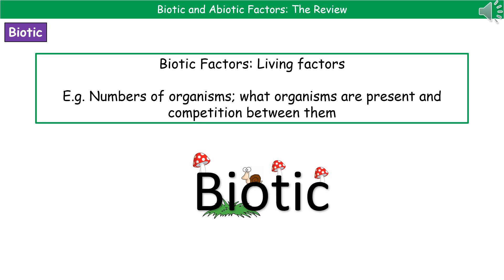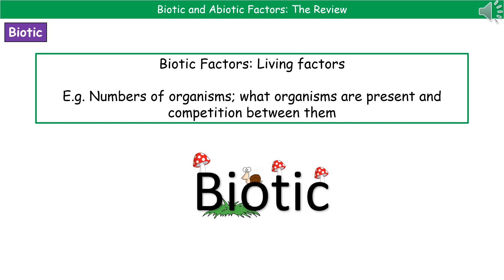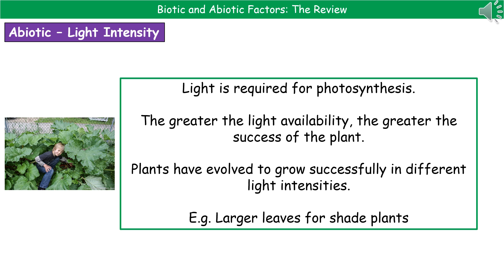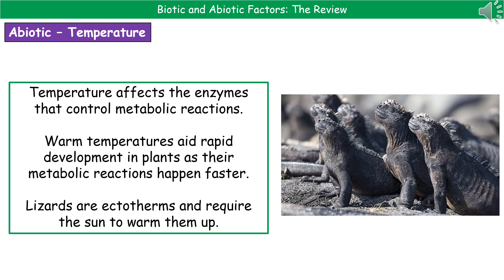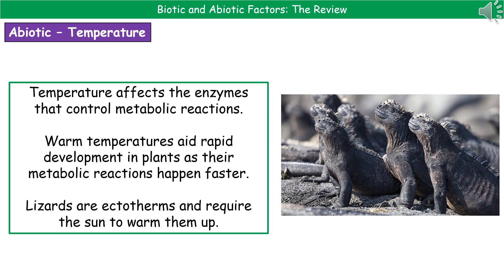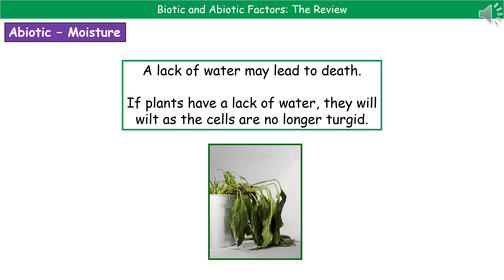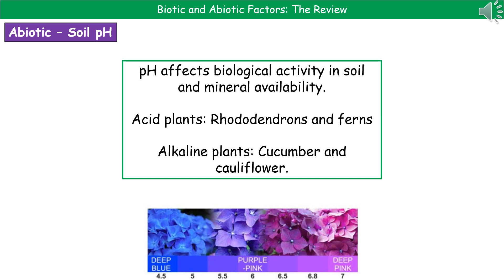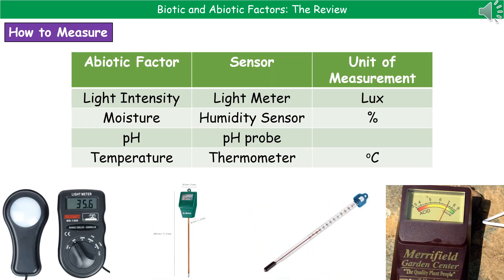OCR Gateway A B4.1.2 - Biotic and Abiotic Factors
OCR Gateway A Biology (New Specification - First exams in 2018) revision summary on B4.1.2 - Biotic and Abiotic Factors for the higher and foundation tier.